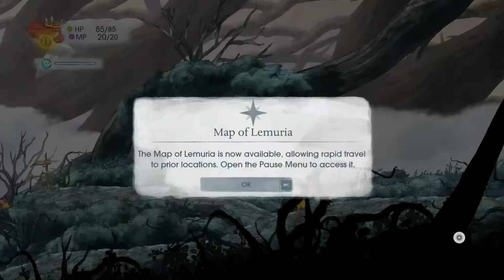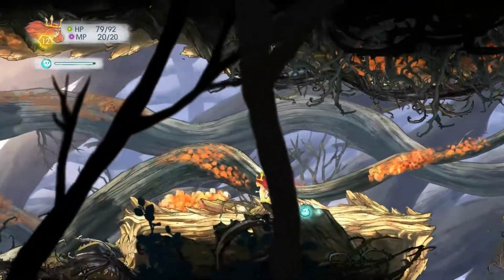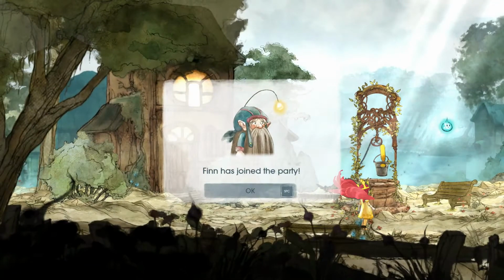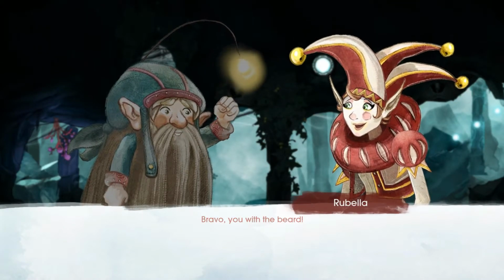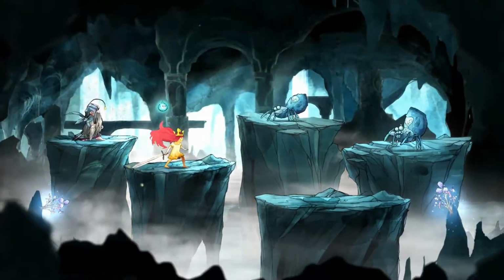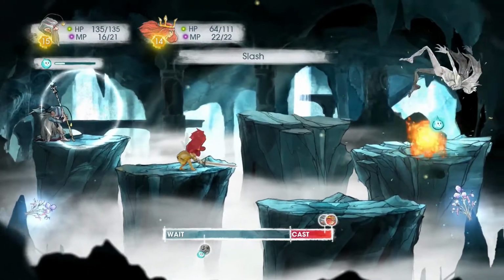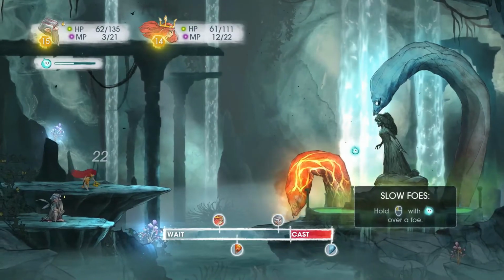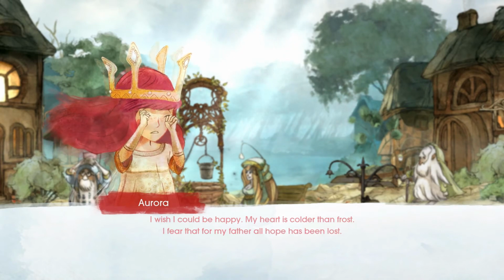The Deep Dark Well - Child of Light (Chapter 4)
Let's Play Child of Light - The Deep Dark Well chapter video by the 6HourGods. In this episode, Aurora gains another party member, Finn. People in his town have been turned into birds, stemming from an evil curse emanating from the deep dark well. Specializing in elemental magic, Finn will be one of our primary damage dealers of the party. We will need his offensive power to win the Hydra boss fight and end the curse!

We shall see you in the next Child of Light episode!